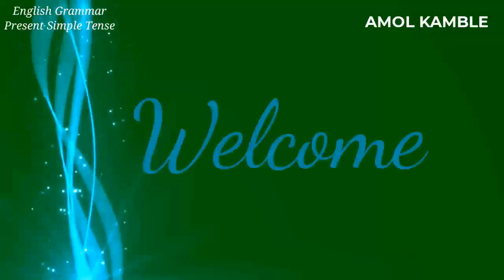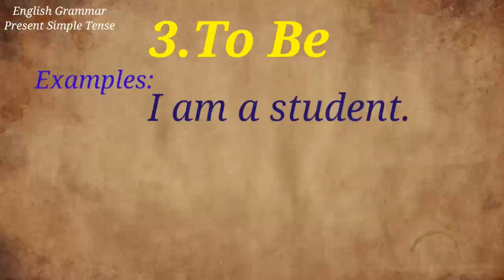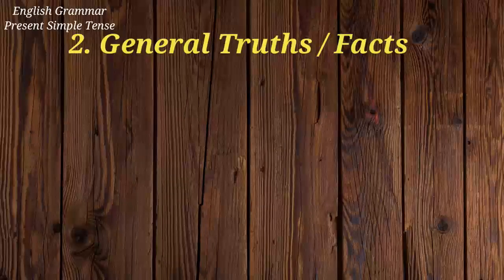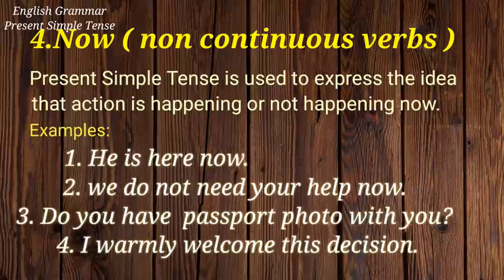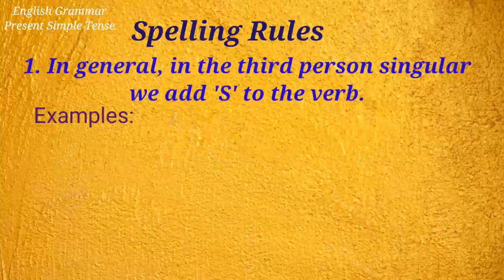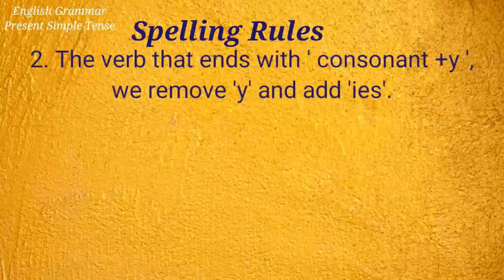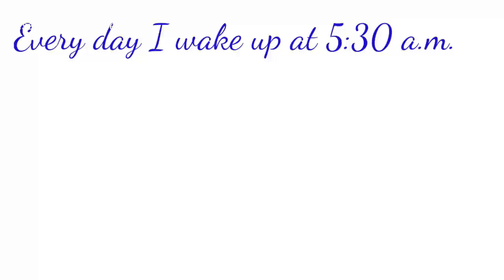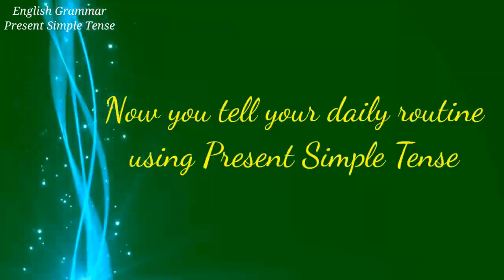SSC - English - Chap3 - V3 - Simple Present Tense